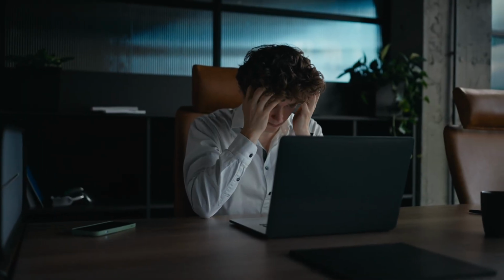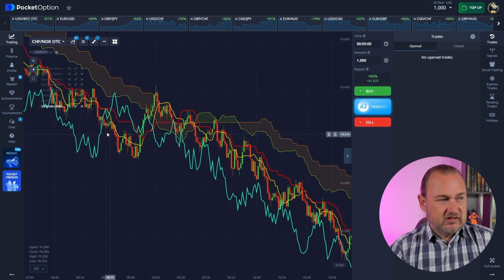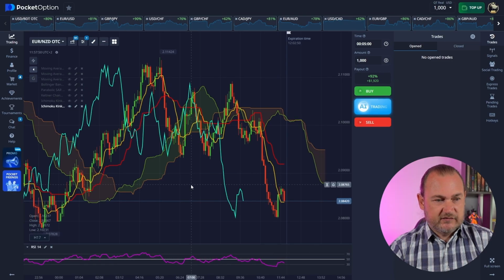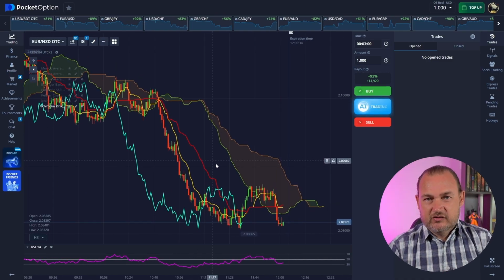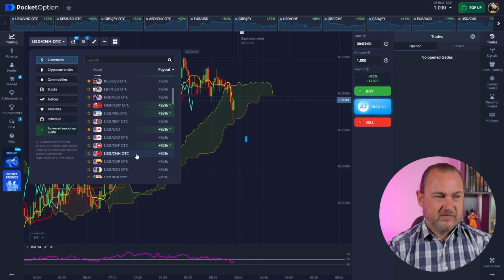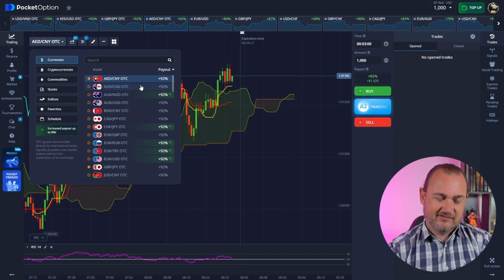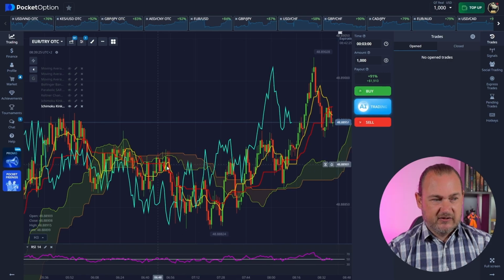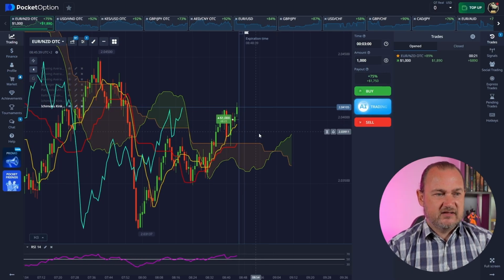Ichimoku + RSI Strategy | Powerful Trend & Momentum Combo on Pocket Option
What you’ll learn in this video:

🔹 How to combine Ichimoku Cloud with RSI
🔹 Identifying trend direction and momentum alignment
🔹 Filtering weak signals and avoiding choppy markets
🔹 Entry and exit rules using Ichimoku + RSI
🔹 Risk management within trend-based strategies